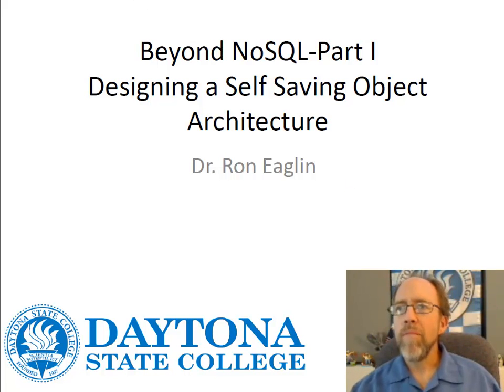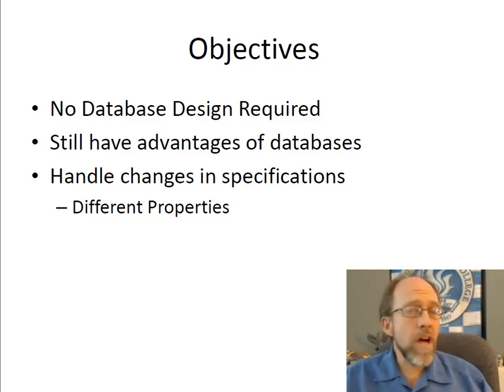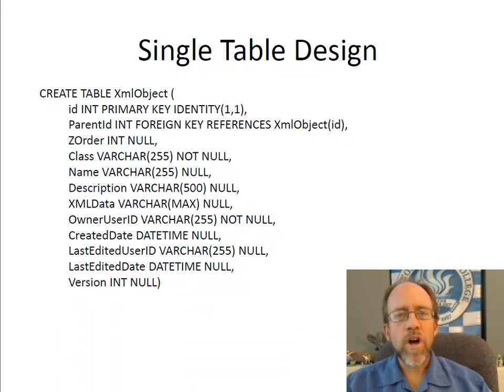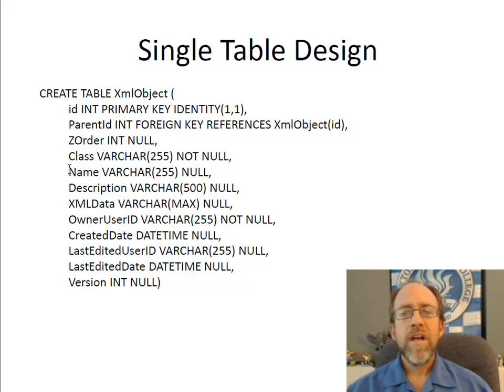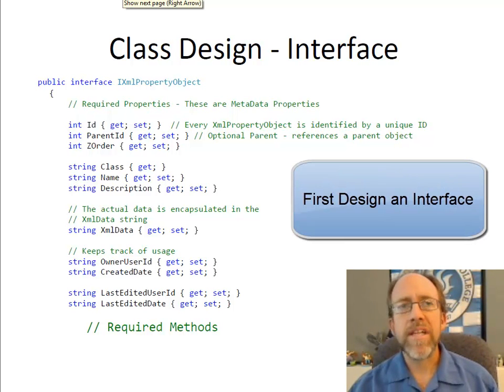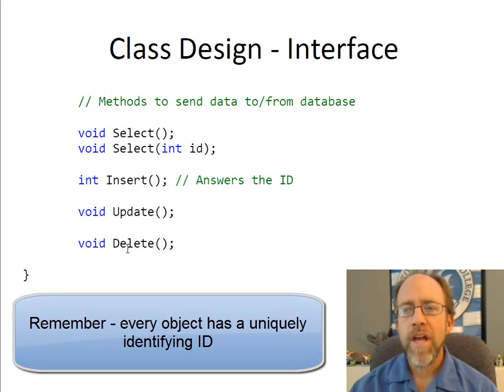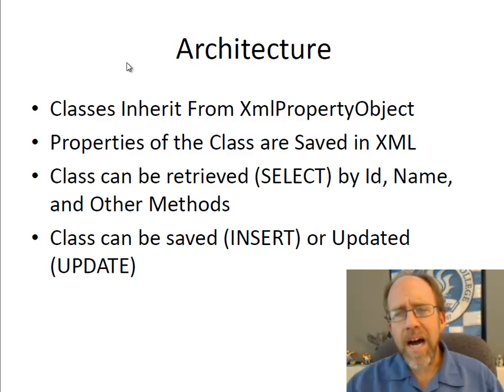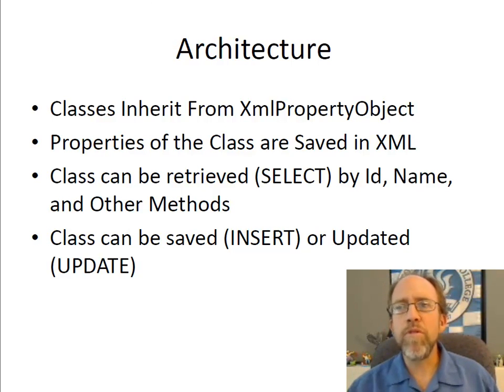Beyond NoSQL Part 1 - Creating a Single Table Design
Describes the reasons for creating a single table architecture for use with multiple projects. Part 1 in a series describing the entire architecture.